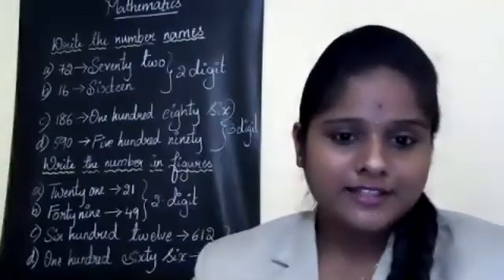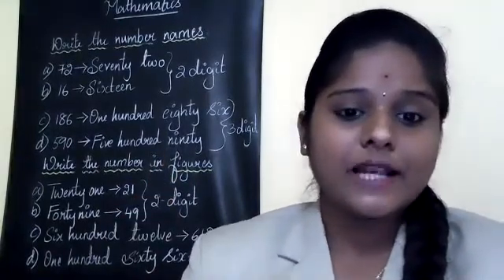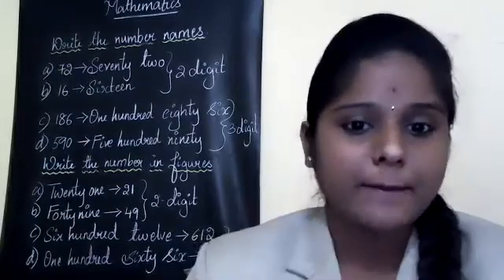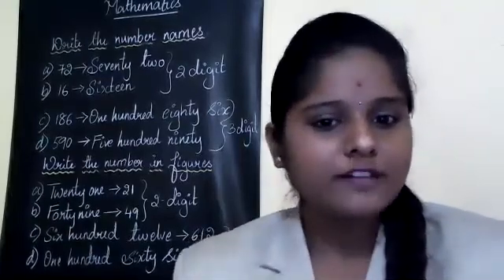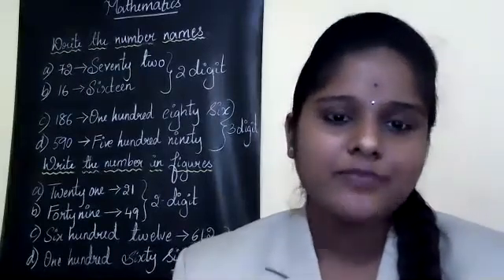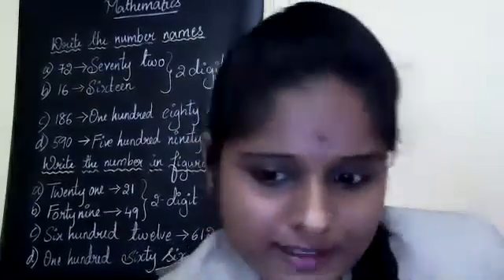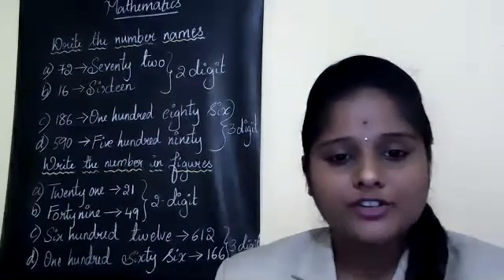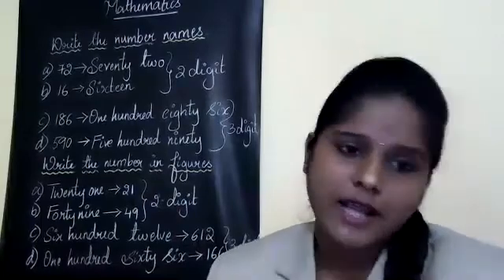Geetha T R Grade 2,topic 3 digit numbers